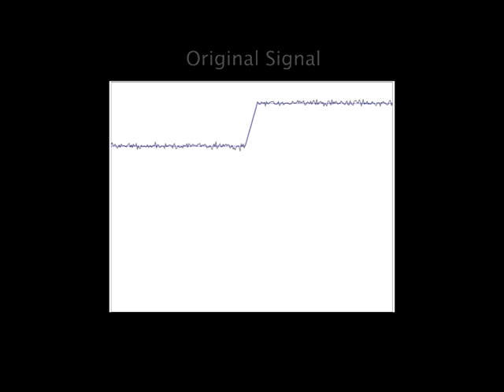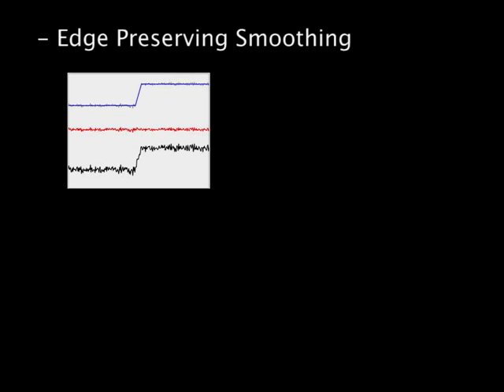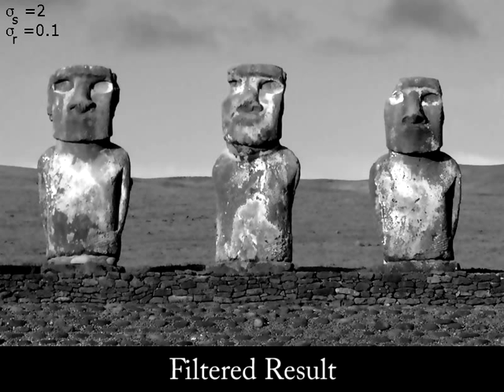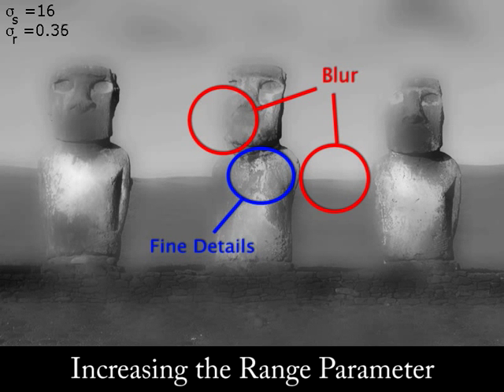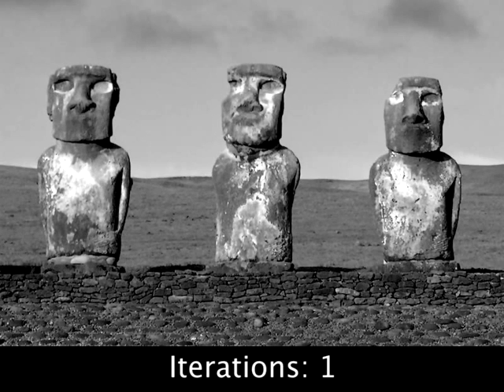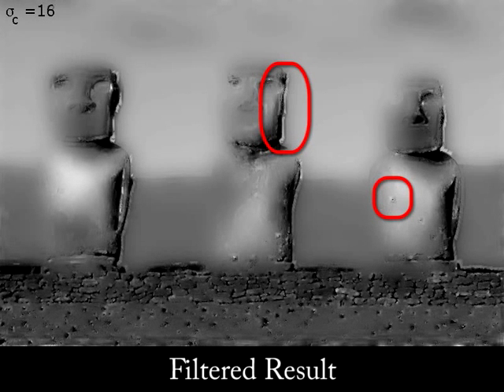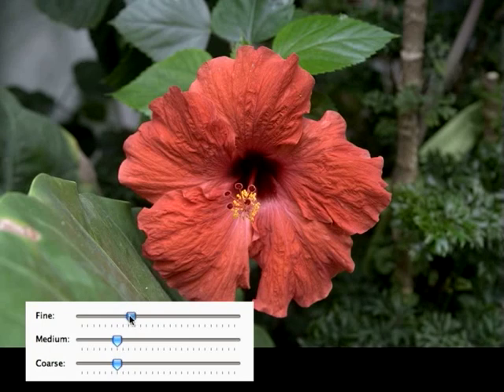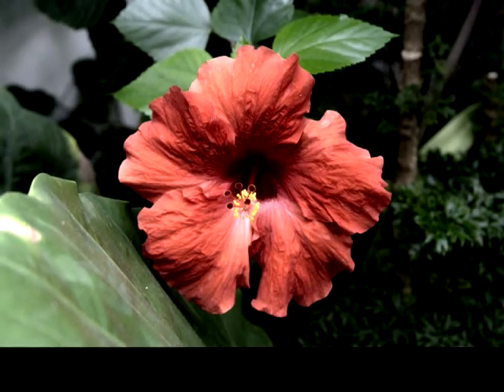Edge Preserving Decompositions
This is the accompanying video for the SIGGRAPH 2008 paper: "Edge-Preserving Decompositions for Multi-Scale Tone and Detail Manipulation" by Zeev Farbman, Raanan Fattal, Dani Lischinski, and Richard Szeliski.